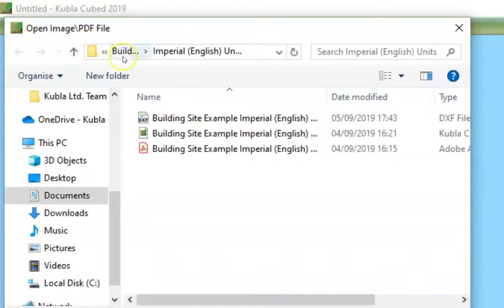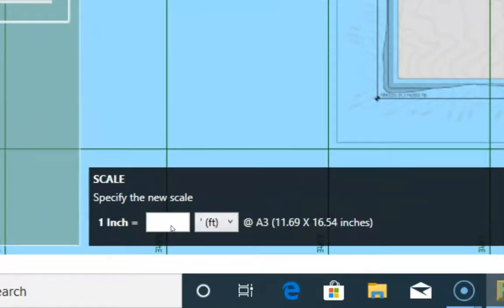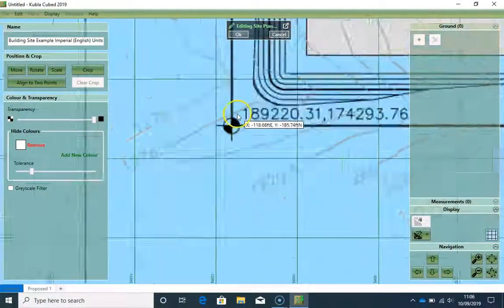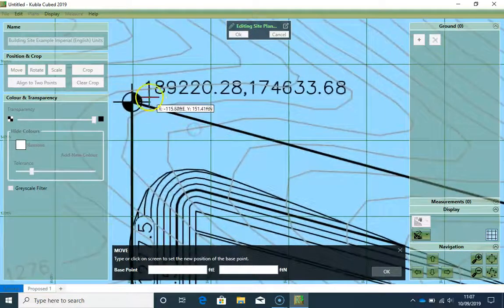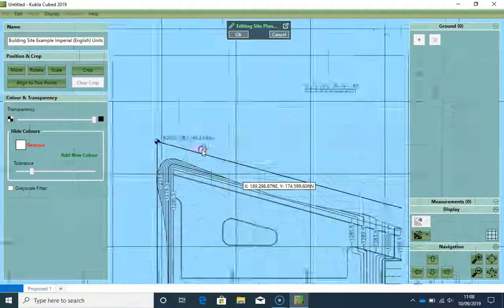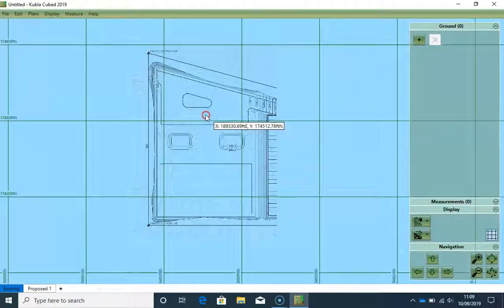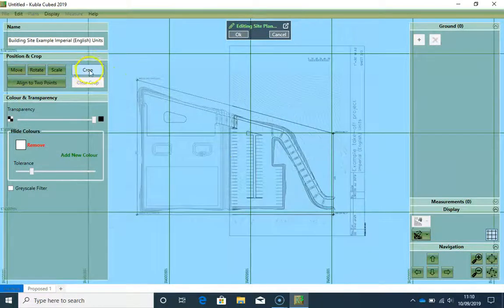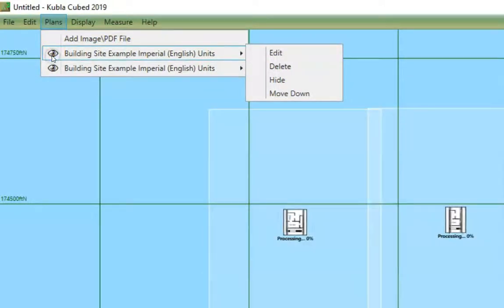Kubla Cubed 2019 | Walk-Through Building Site (On-Screen Take-Off) Part 2: Site Plans